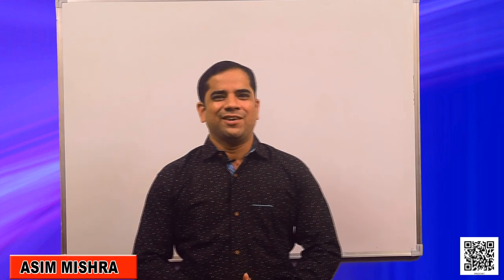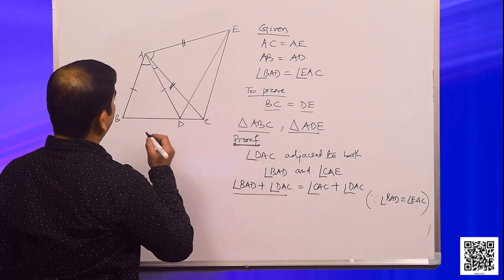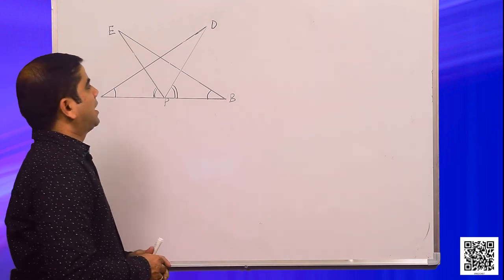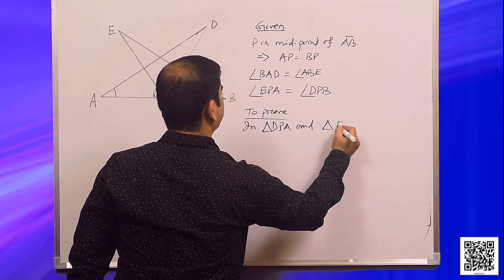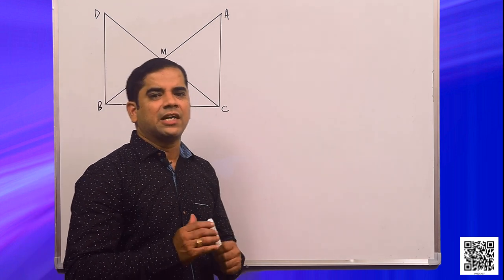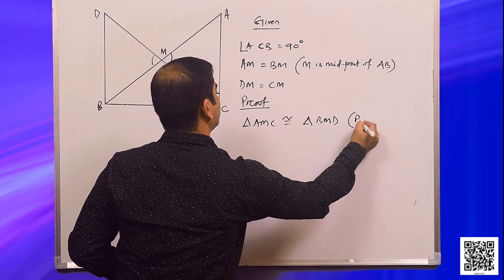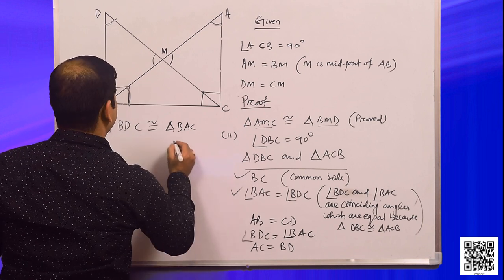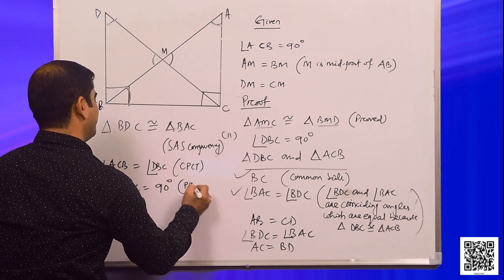Class 9 Chapter 7: Triangles, Part - 4